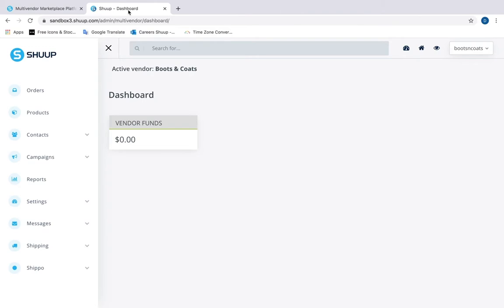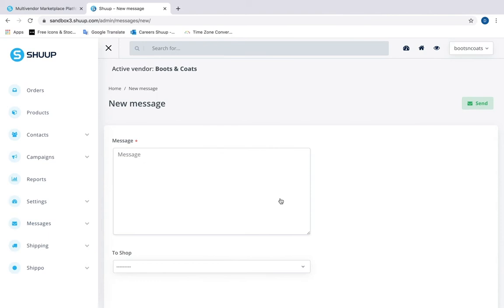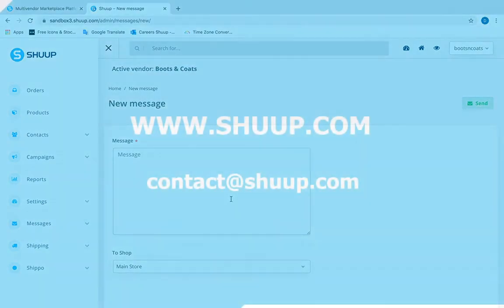Messaging in the Admin Panel (for Vendors)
Shuup Tutorials | Messaging in the Admin Panel (for Vendors)

In Shuup tutorials we are showing you how to use our multi-vendor marketplace easy and fast. We are trying to make our marketplace user-friendly, efficient and reliable, therefore any feedback is welcome!

In this video we will see how vendors can use direct messaging on your Shuup powered marketplace to communicate with their customers and marketplace admins.